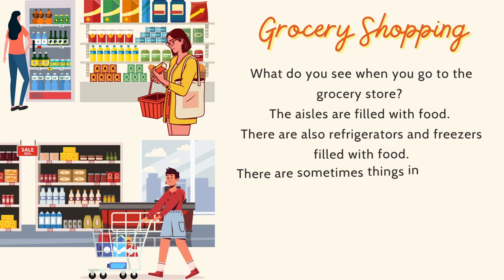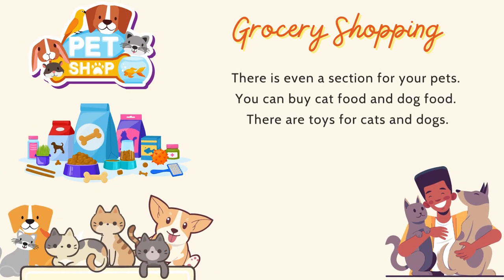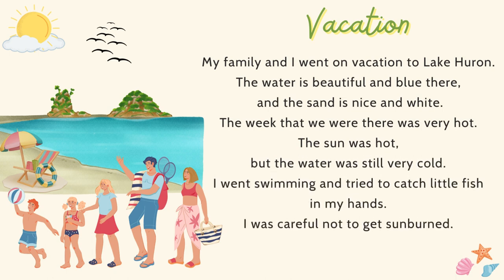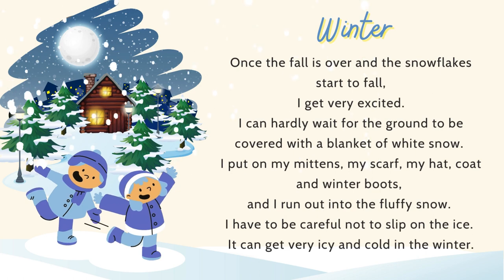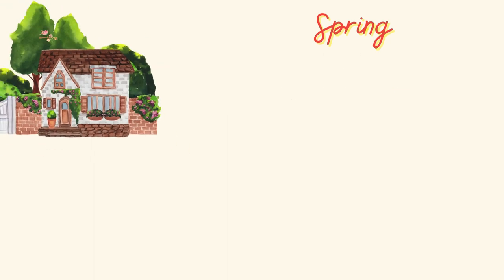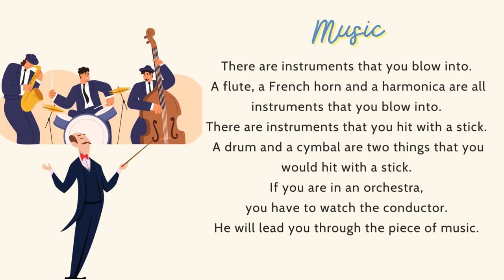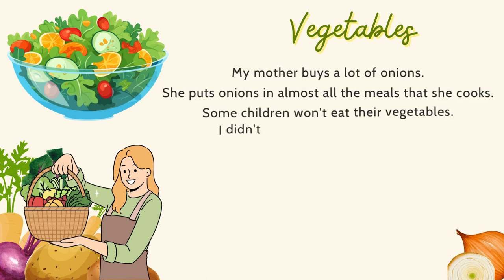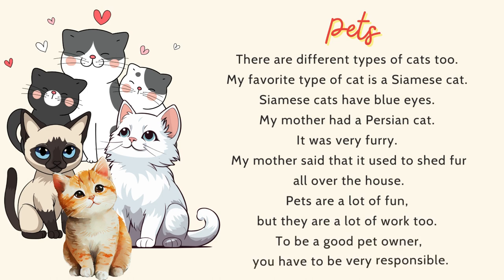Easy English Listening Challenge - #7 ! 🎧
👋 Hello language learners! Join our challenge: "Easy English Listening Every Day."

Ready for a relaxed approach to English listening? Let's dive into daily practice today! 🚀✨